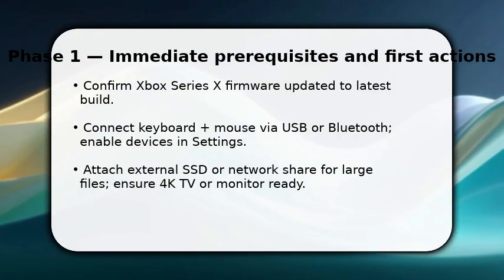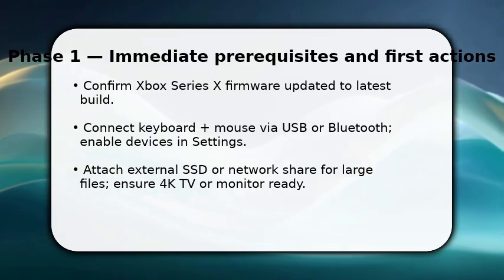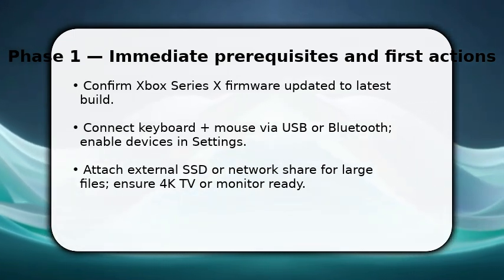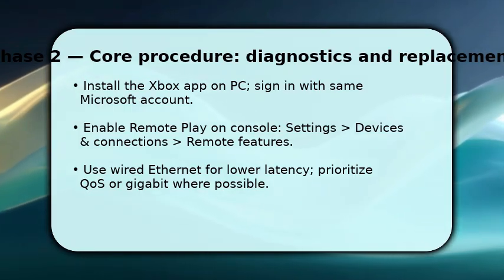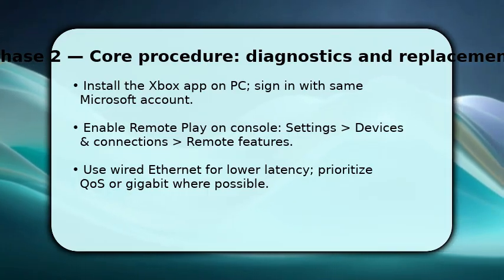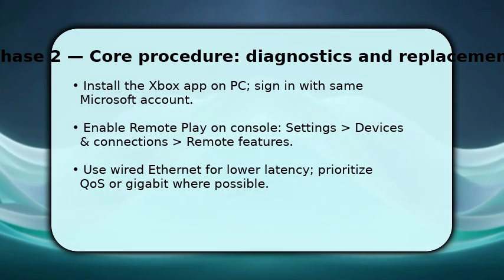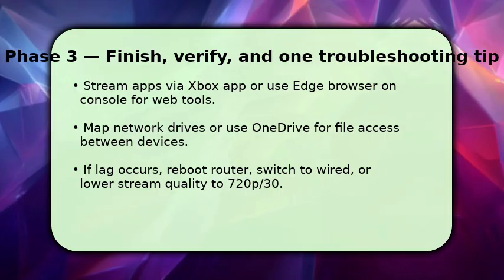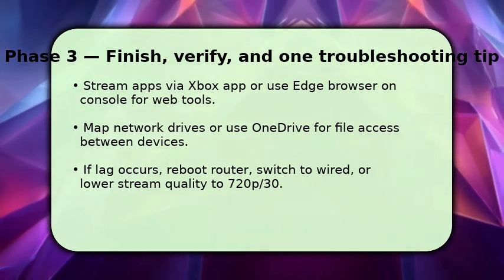How to Use Xbox Series X as a Pc - Easy Guide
How to Use Xbox Series X as a Pc - Easy Guide | 🔒 Surfshark VPN Deal — Stay private and secure. $1.99/mo + 3 Months Free ▸

Discover the seamless integration of Xbox Series X as a PC. This comprehensive guide walks you through setting up your gaming console for use with Windows, enhancing both performance and compatibility across various games.

Xbox Series X,